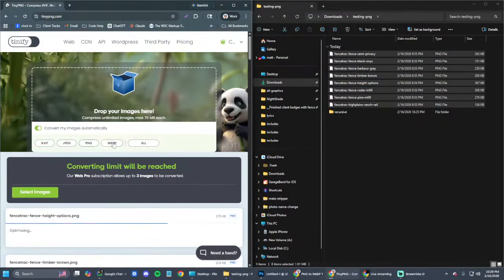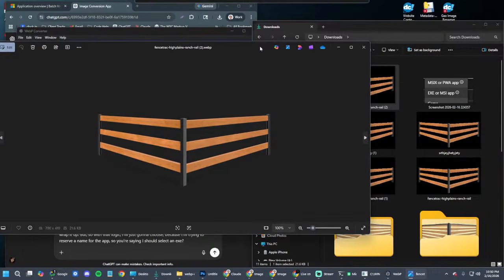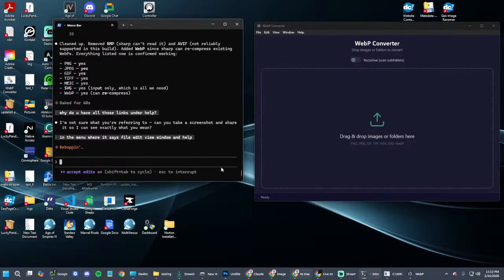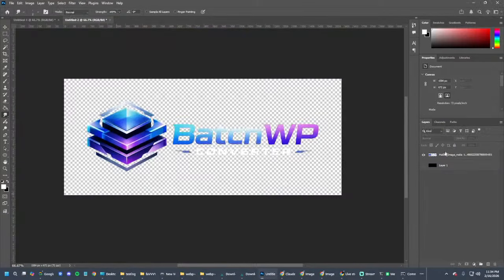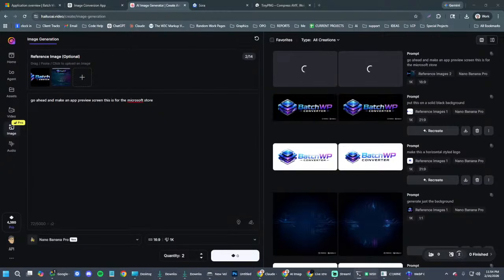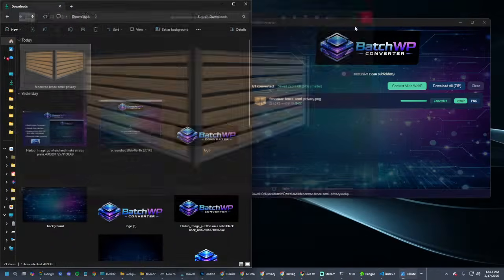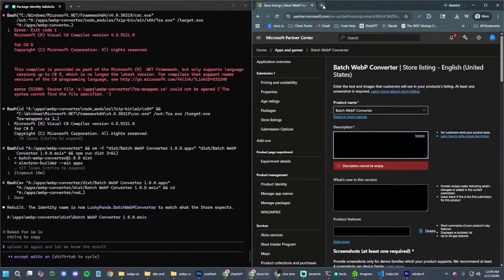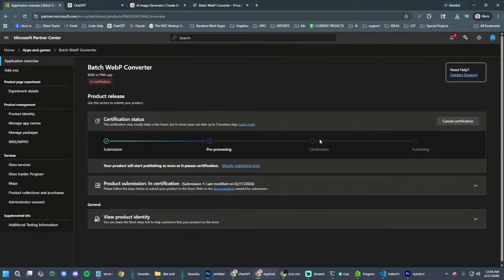Watch Me Build a PC App Live Using AI Code - We are converting PNG'S to WEBP's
I’m live building a real PC desktop app from scratch using AI-powered coding (Vibe Coding / Claude-style workflows).

This is raw, real-time app development:

Designing the app logic

Handling image conversion

Dealing with bugs as they happen

Making something that actually works by the end

If you’re into AI coding, desktop apps, or building practical tools instead of toy projects, jump in. This is the full process, live.